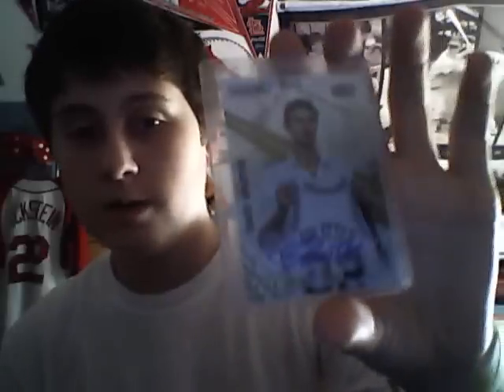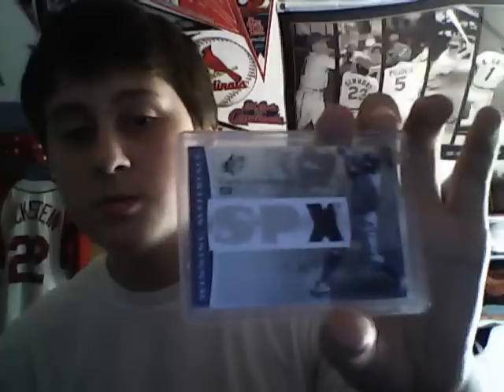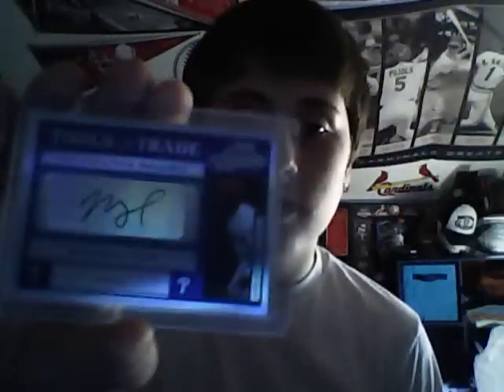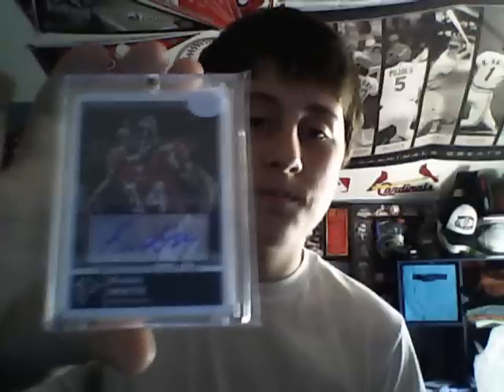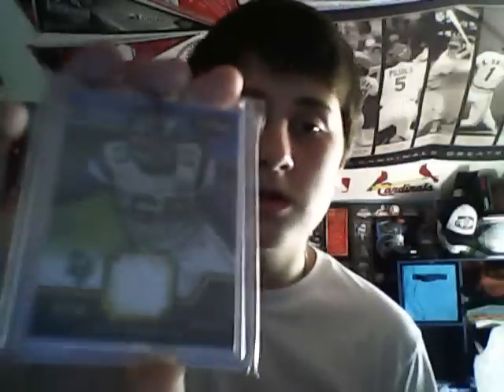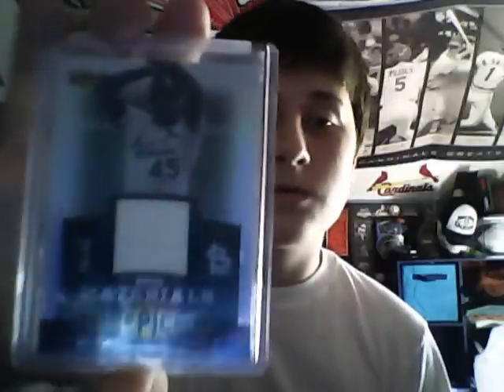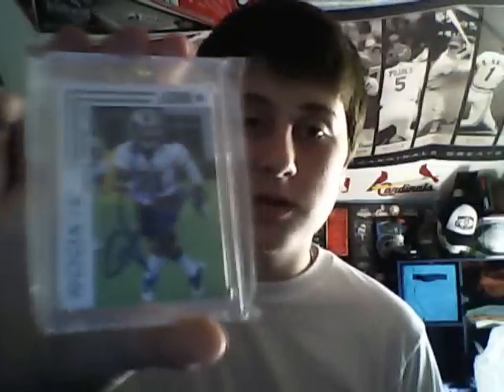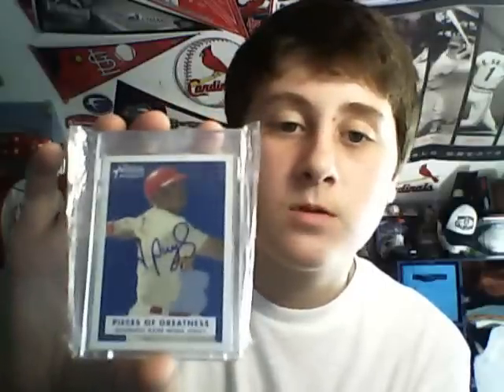My Collection!!! FT/FS!!!! SICK Stuff! Pujols, Verlander, Strasburg, Trout, & MORE!!!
Lets make some deals!